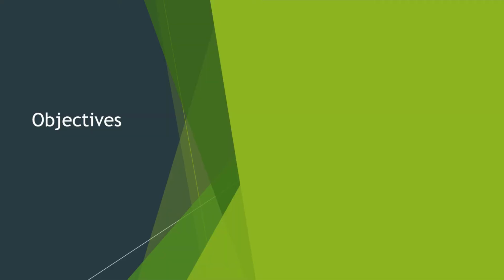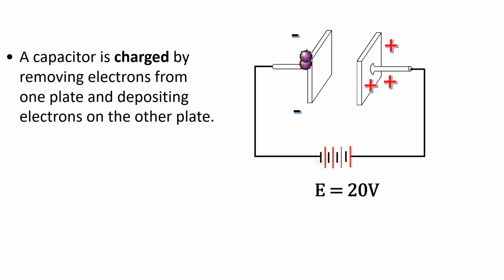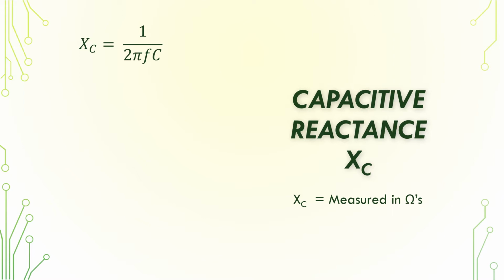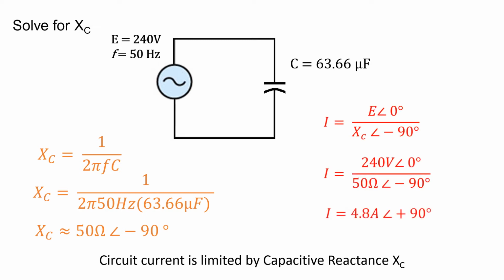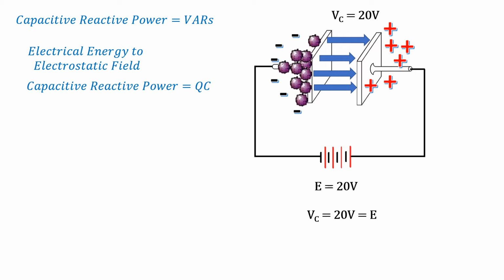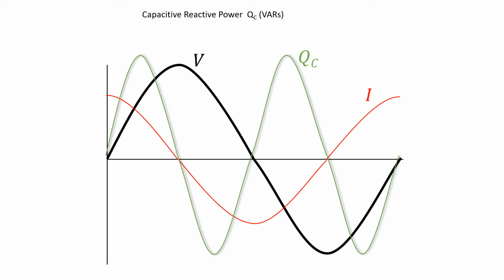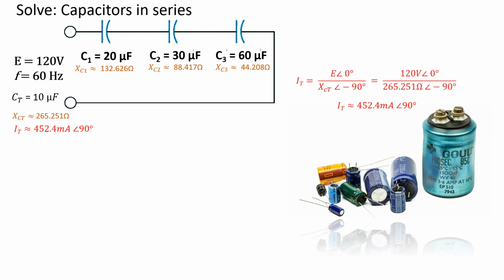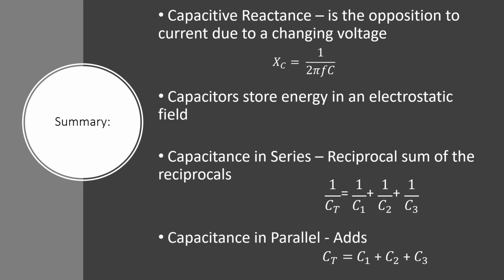Introduction to Capacitance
Lets talk about capacitance!